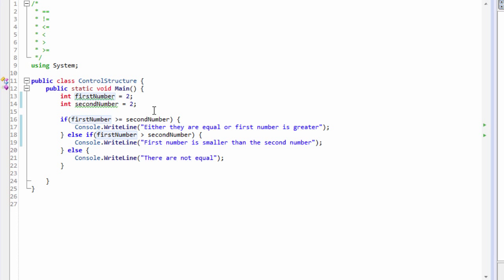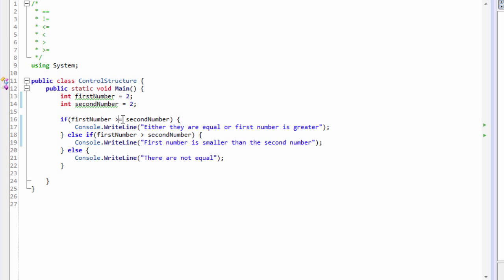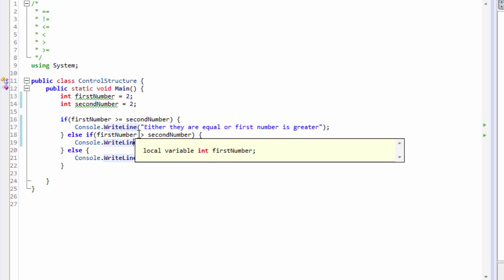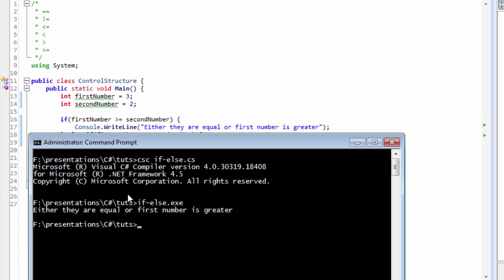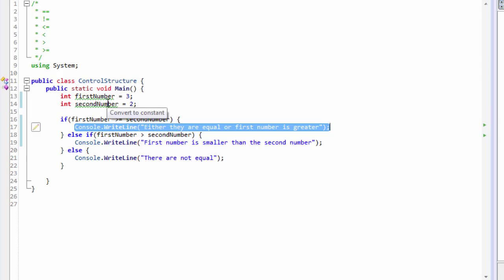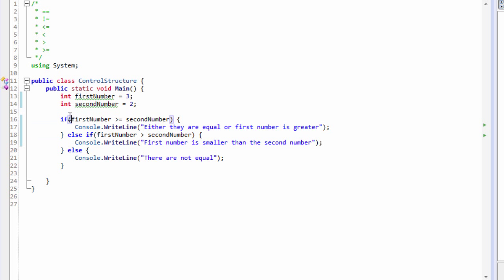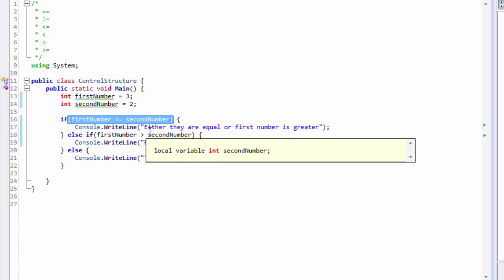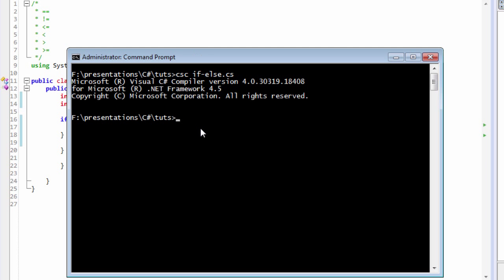C# Tutorial | Greater Than Relational Operator with Else-If | Chap-3 | Part-10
In the previous tutorial, we explored the concept behind the Greater Than Equals To relational operator. In this segment, we shall start with an overview of the subtleties between the Greater Than and Greater Than Equals To operators. Then we will move towards applying the Greater Than operator in the else-if construct.